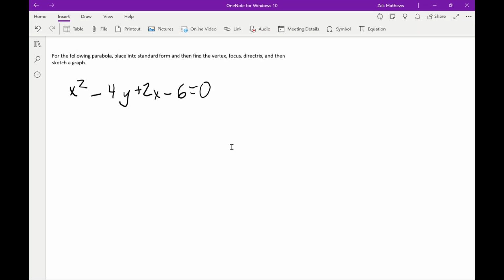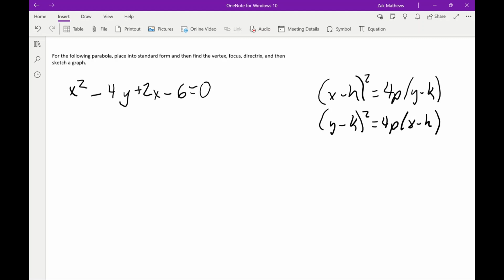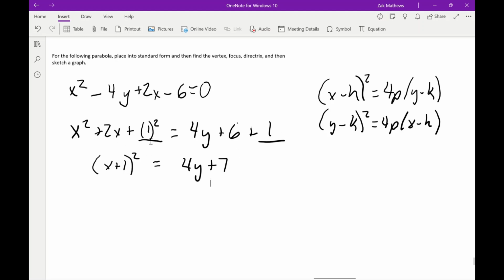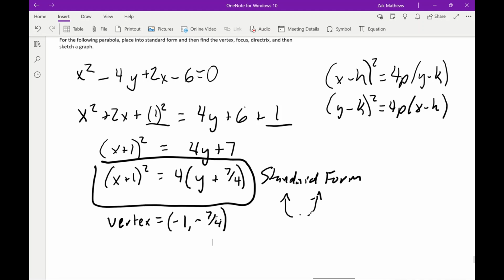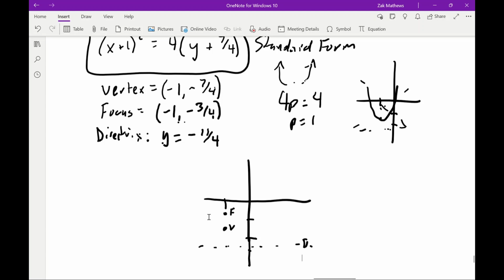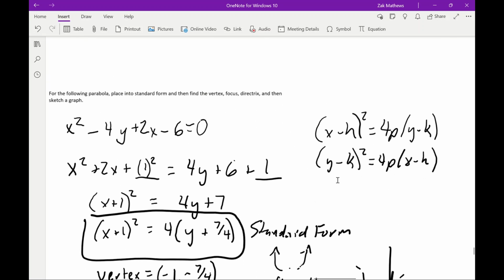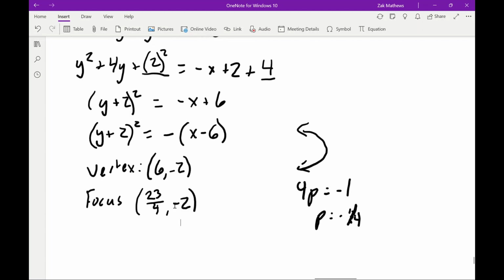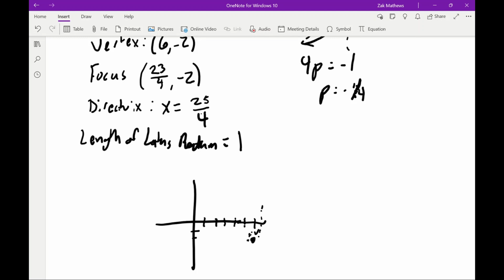Parabolas in General Form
In this video, I will give several examples of how to take parabolas in general form and convert to standard form. I will then find key facts about them.